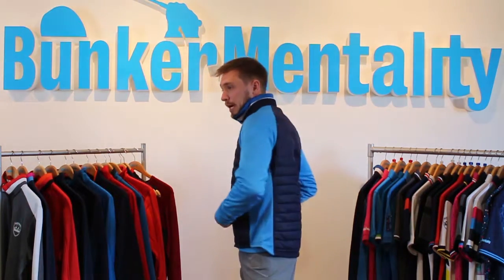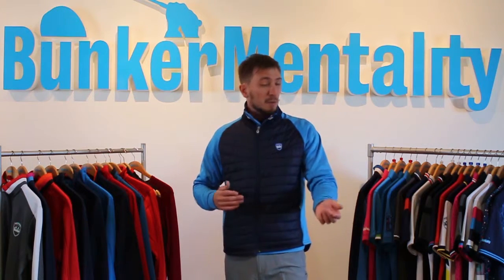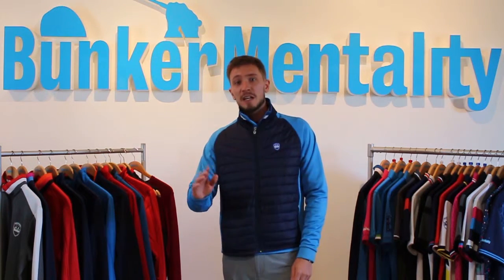Tech Zipper product review with Bunker Olly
The Tech zipper is a must have this season.

Bunker Olly talks you through the features of the Jacket.

Don't forget 'Style Matters'